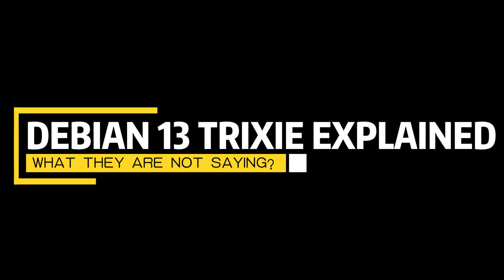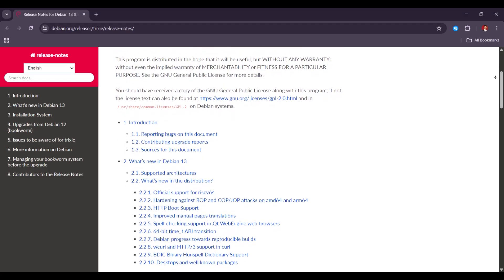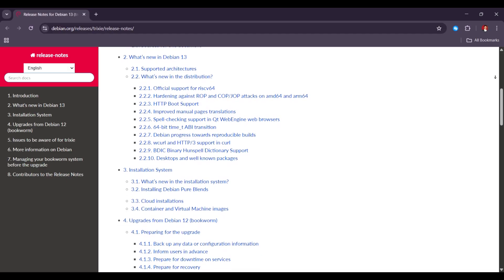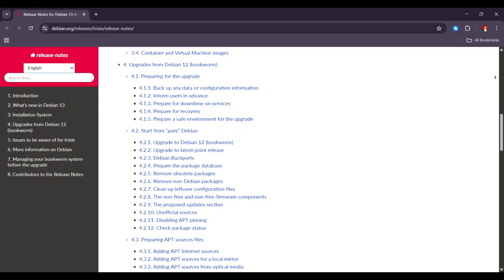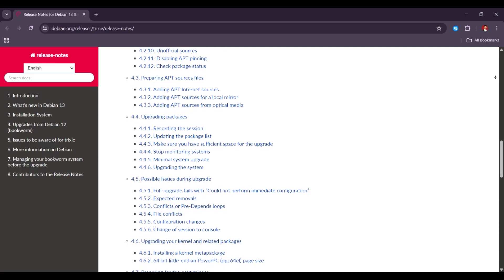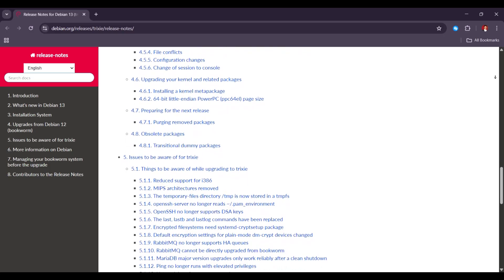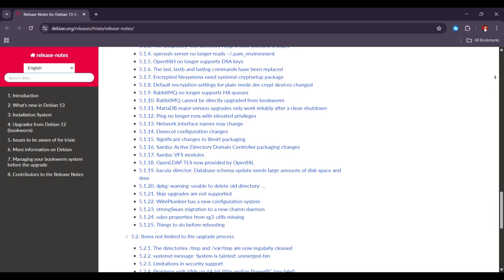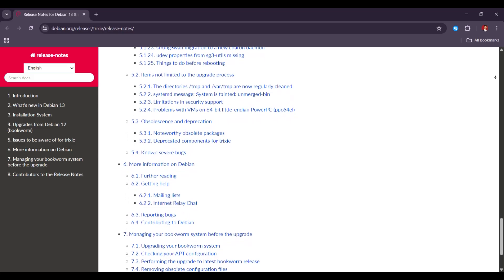DEBIAN 13 TRIXIE EXPLAINED 2025: WHAT THEY’RE NOT SAYING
Debian 13 “Trixie” brings updates to stability, security, and package management, but there are also lesser-known changes that could affect how you use it. This breakdown covers the key features, hidden tweaks, and behind-the-scenes updates you might not hear about elsewhere.